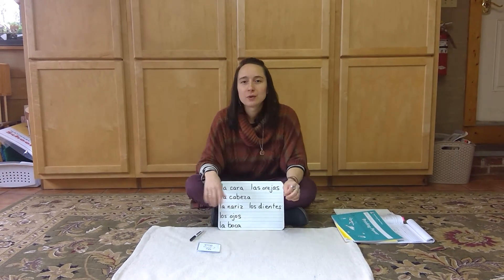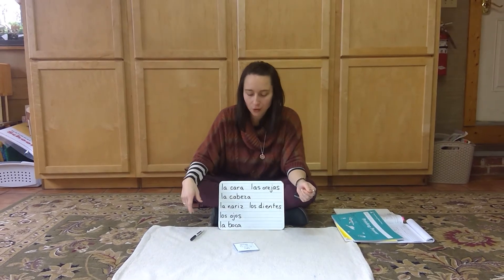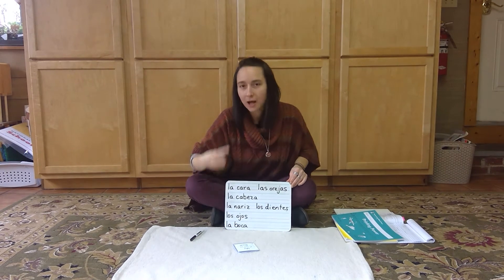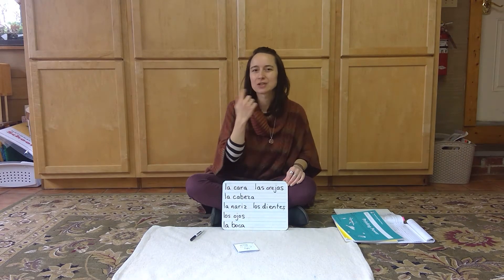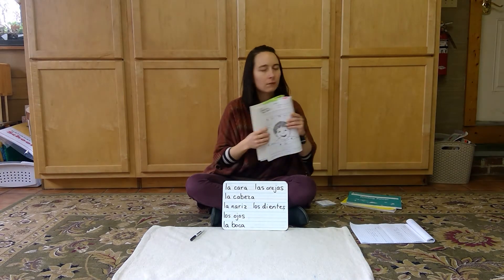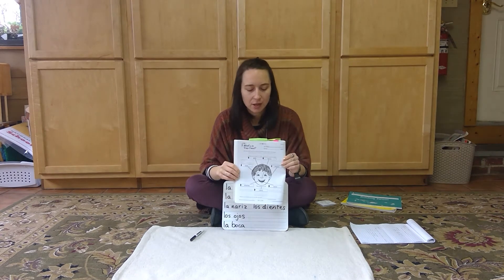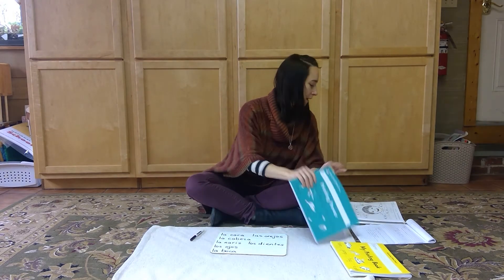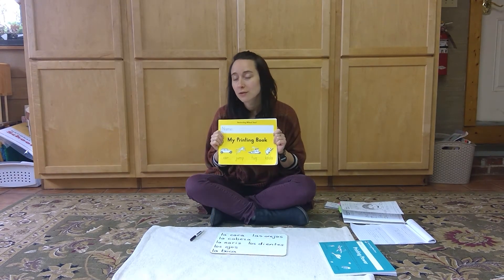"La Cara" Review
A review of the parts of the face in Spanish with a review worksheet. Please watch the video about "La Cara" and rewatch "Cabeza, Hombros, Rodillas, Pies" song as another review!

Workbook pages:
                     -teal workbook- pgs. 28-31
                     - yellow workboos- pgs. 40-43